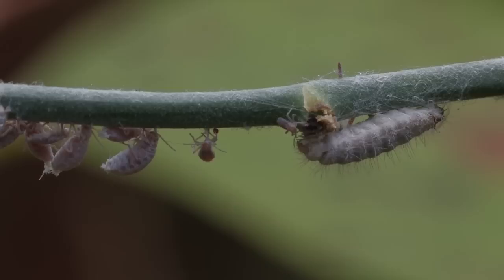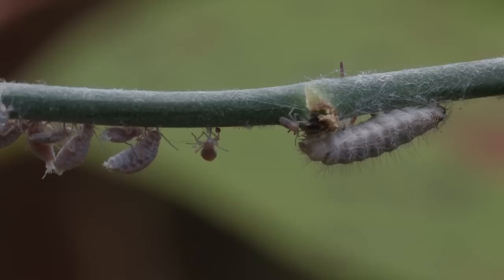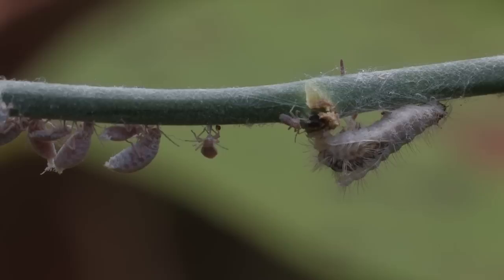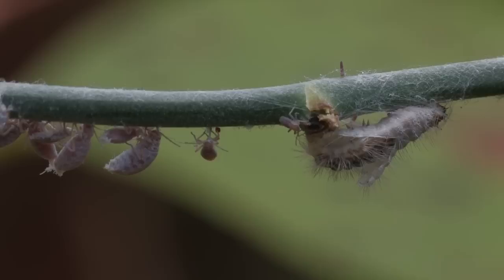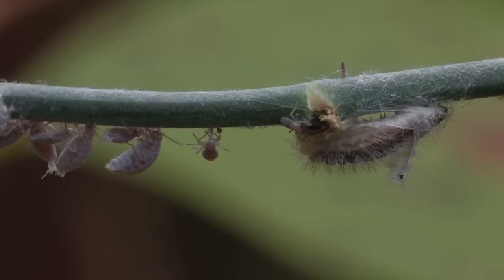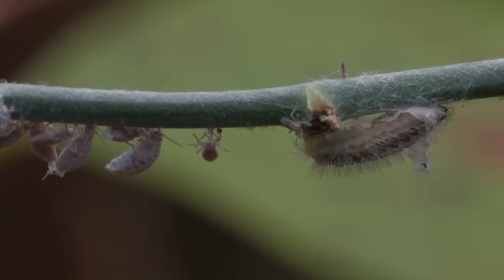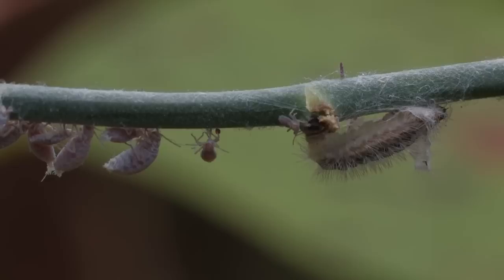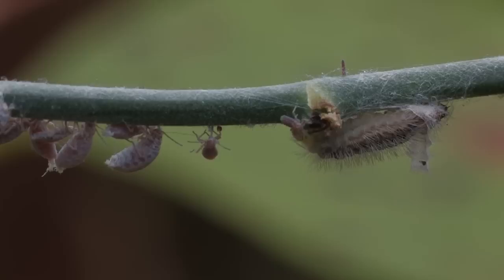Harvester Butterfly Caterpillar Molts (HD)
We were watching this harvester butterfly caterpillar on the grounds of the University of Florida, Gainesville.  After wandering around, the caterpillar settled down and remained motionless (except for intermittent shutters) for about 30 minutes.  Then all of a sudden, it started to molt.  About an hour later, it began to eat (watch my video "Only Carnivorous Caterpillar in North America" to find out what it eats).

To find my nature videos on amazon and how to stream them:
    2. Pull down ALL on left side of the search box to Movies & TV
    3. Type Ron Goor in search box and press Go
           Insect Defense
           Chick Flick: How Birds Produce & Raise Chicks
           How Birds Eat